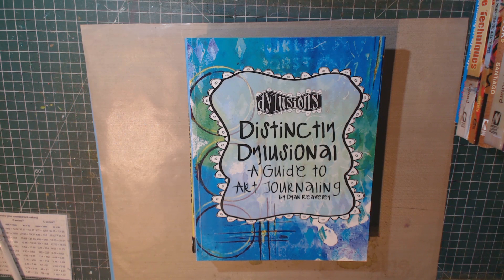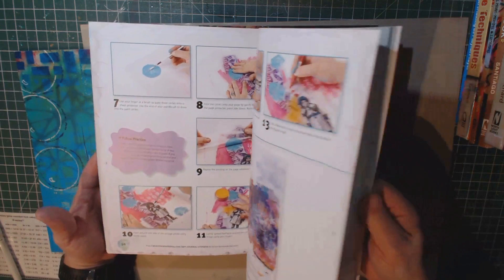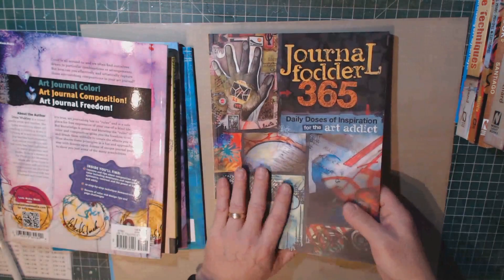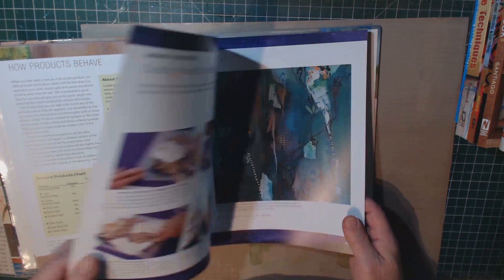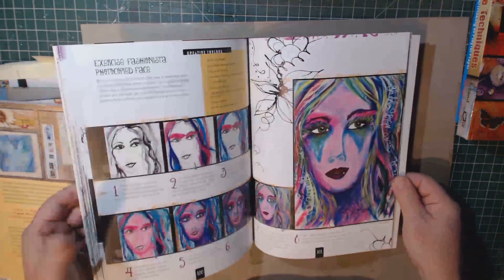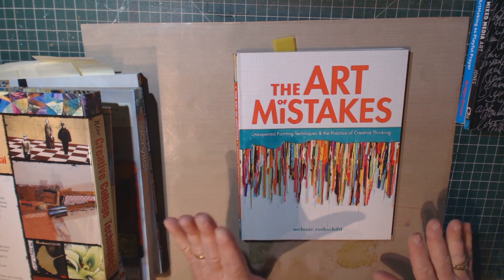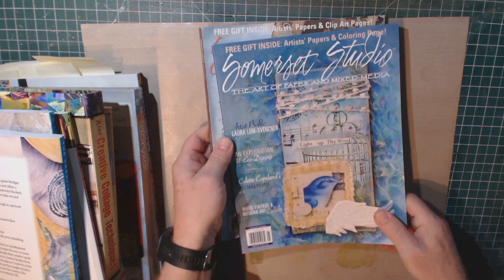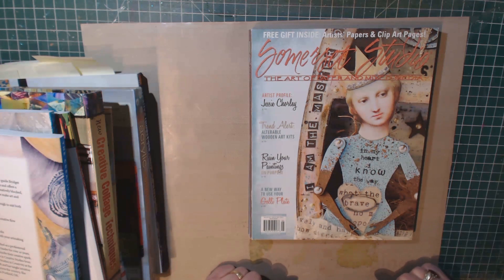Bland Designs- Mixed Media Book Review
Here is my take on various books about Art Journaling and Mixed Media Techniques.